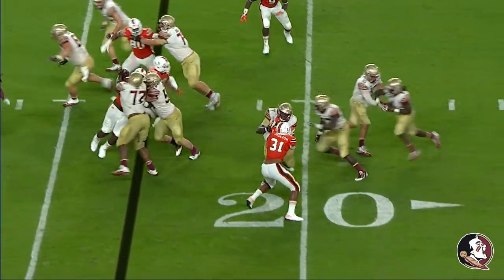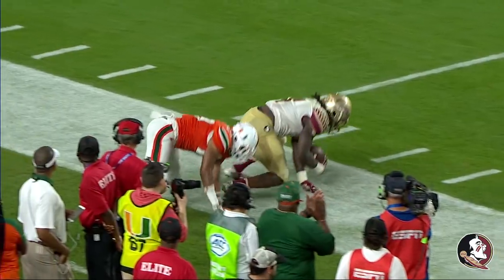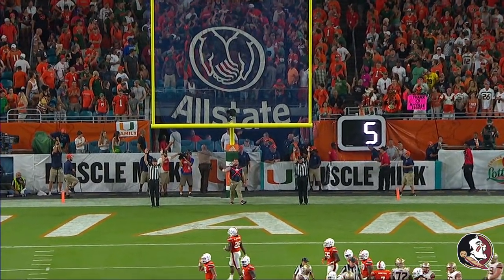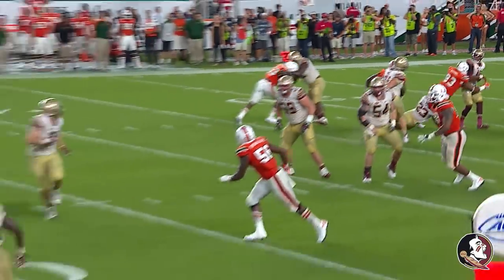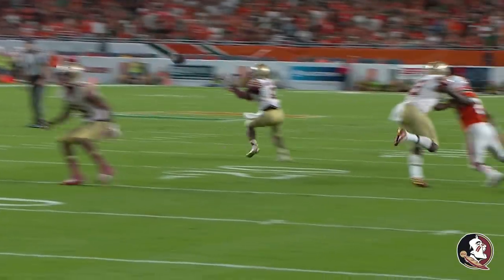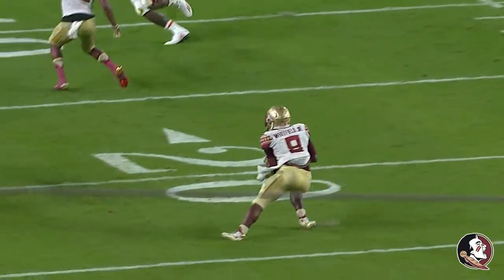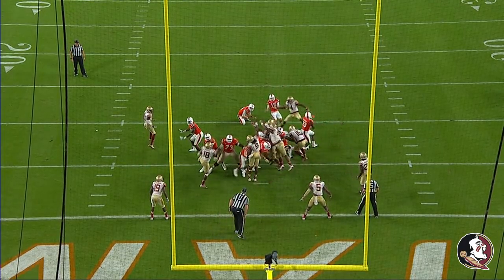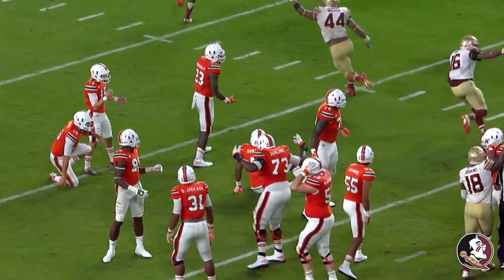FSU Top Plays: Miami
Courtesy Watch the top plays in the win against Miami.